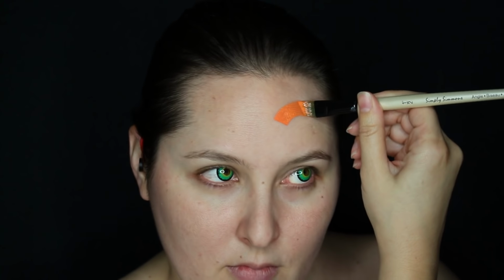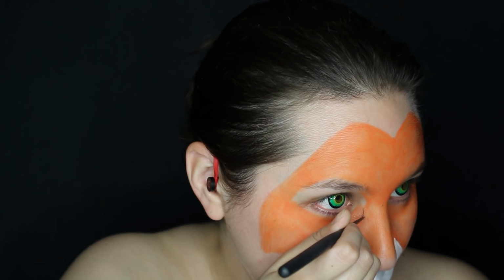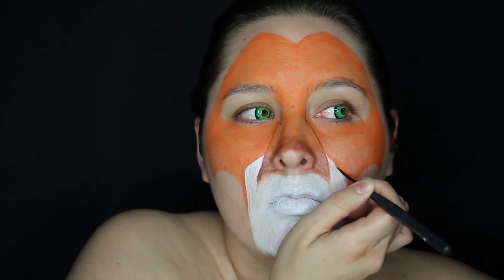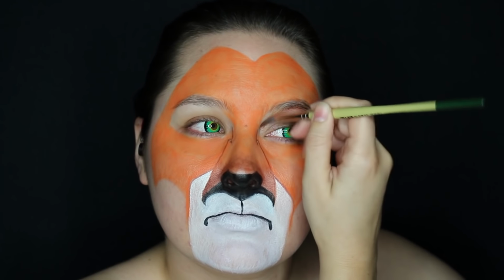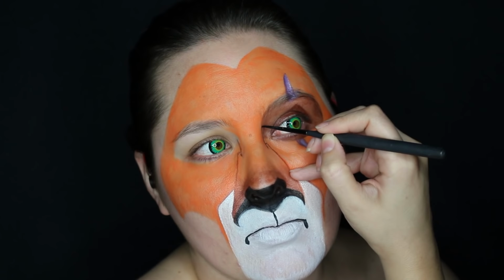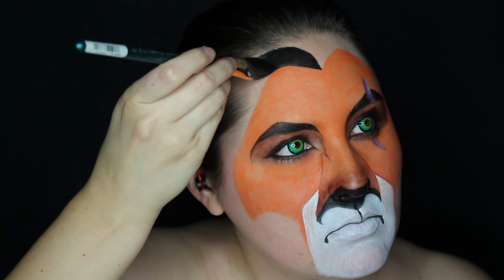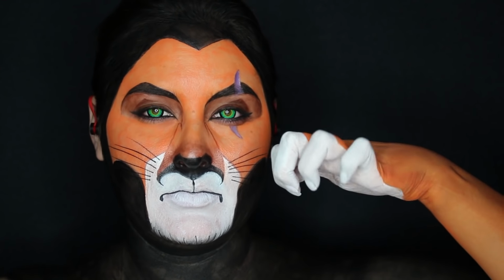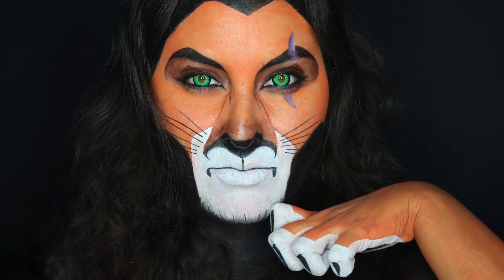Scar The Lion King Face Paint Makeup Tutorial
Scar, one of my most beloved villains from one of the best Disney movies of all time..The Lion King!!! Now you can look just like him!! I mean, who else would you rather look like while singing karaoke anyway??… Hey, I warned you things might get a little weird.. Don't ever take life too seriously and just have a little fun sometimes, Ok? Ok. :P

+Socials+

Products 🎨

Complete List:

🎨 Snazaroo "Top 28" palette, Brown color (purchased as part of a starter kit I bought years ago, but it can be bought separately from their website)

🖌 Large Angle Brush Windsor and Newton #3/4 Series 560